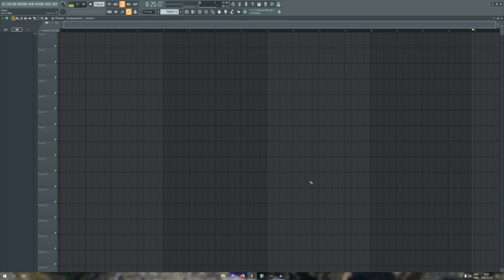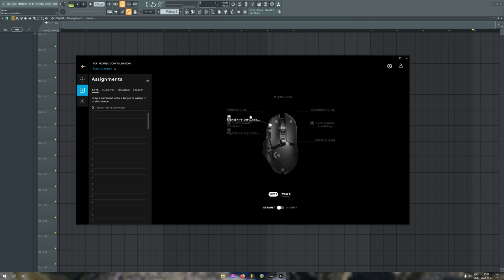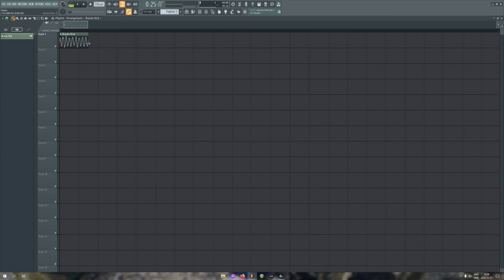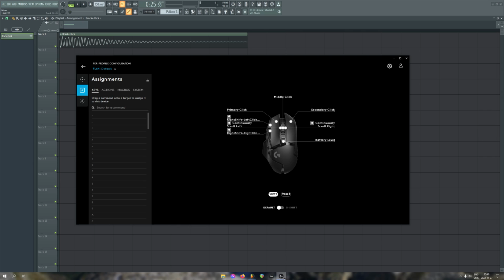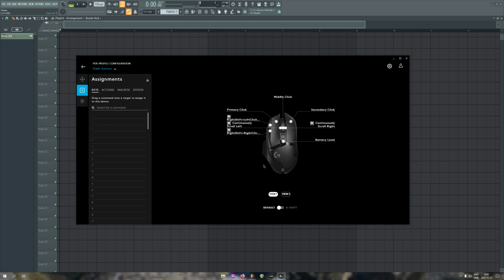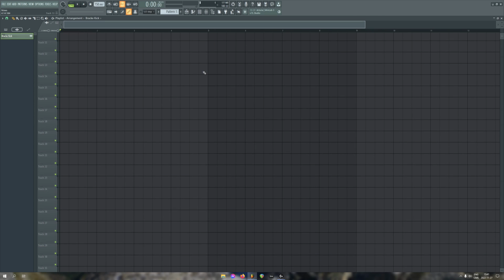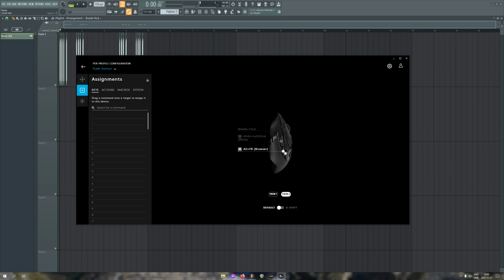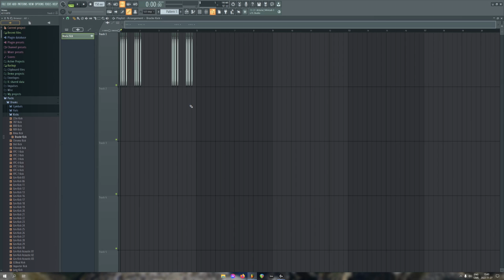Boost your productivity in FL Studio by taking advantage of additional mouse buttons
This videos shows different macros which can be mapped to extra buttons on your mouse in order to help you increase speed and productivity.

~Nüphoria ∴ སྟོང་པ་ཉིད